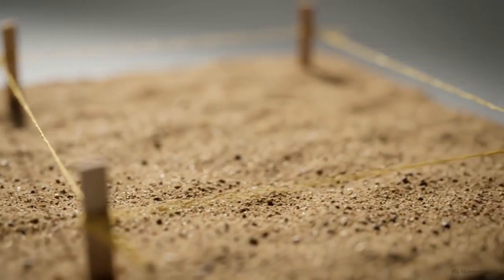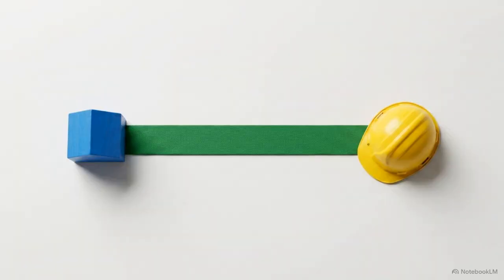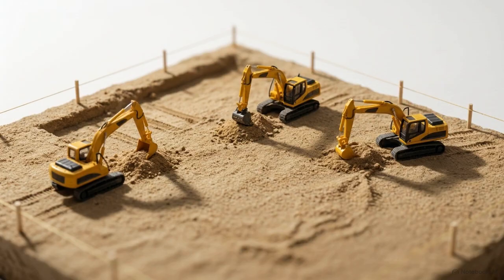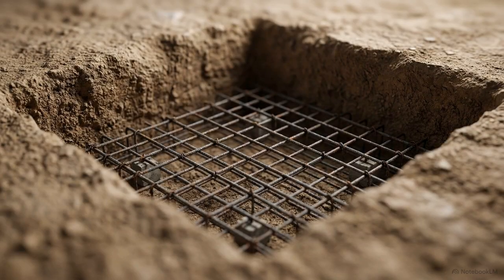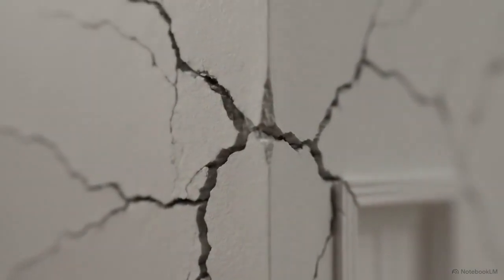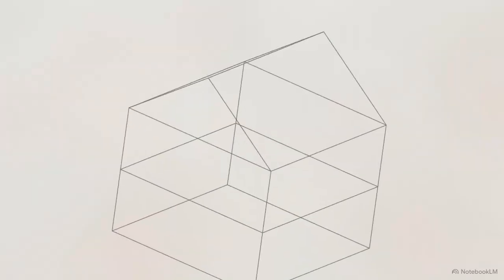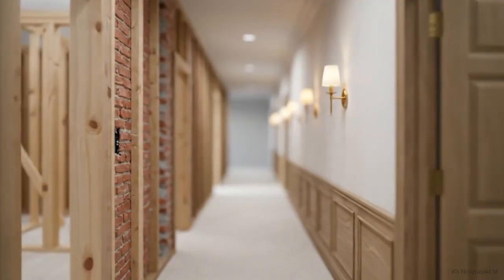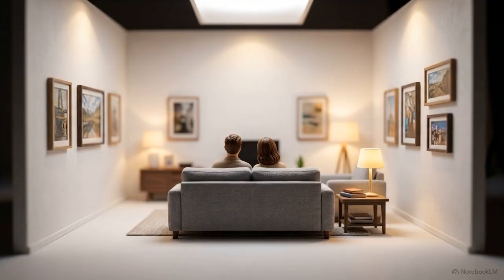Jk engineering and engineering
🏠 अपने सपनों का घर अब बनाइए भरोसे के साथ!

JK Engineering & Construction आपके लिए लाया है बेहतरीन निर्माण सेवाएं — नक्शे से लेकर चाबी तक सम्पूर्ण समाधान।

✅ House Design & Planning
✅ Construction & Supervision
✅ Quality Material Guidance
✅ Affordable Budget Construction
✅ Time to Time Project Completion

📍 पता: Baba Nagar, Chas, Bokaro, Jharkhand – 827013

✨ मजबूत निर्माण • आधुनिक डिज़ाइन • भरोसेमंद सेवा